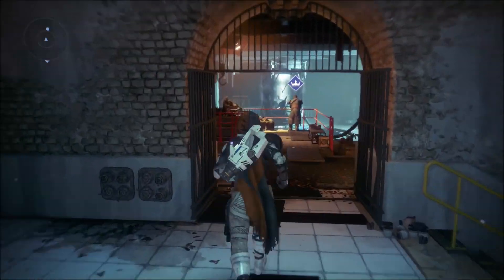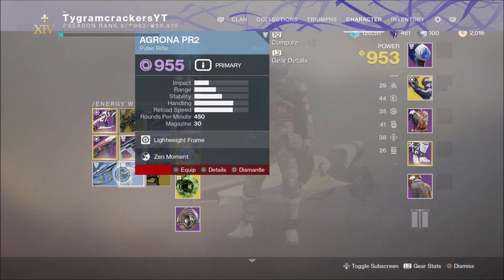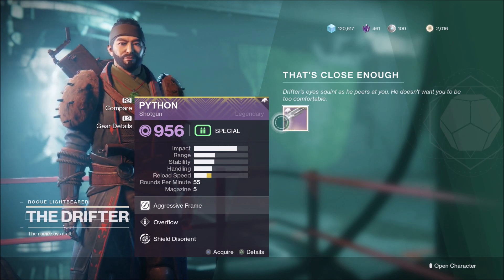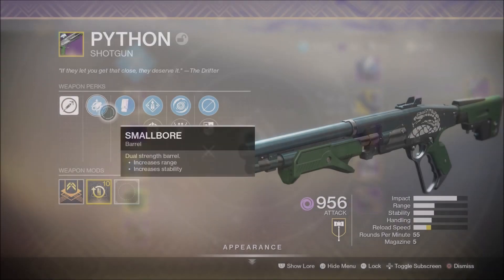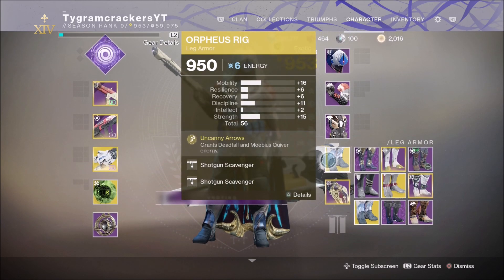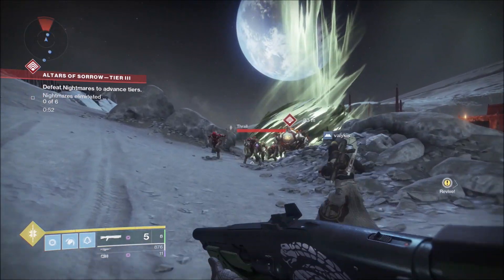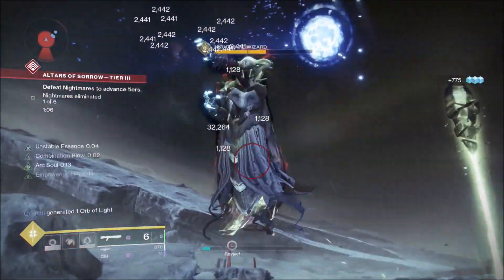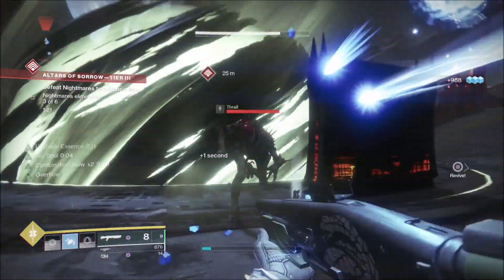SUPER Easy Way To Earn Python! Fastest Method (Destiny 2 Season of Dawn)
Sorry about the low audio* Been grinding all day with a cold :( Showing the fastest method to earn Python using this method you'll be able to unlock this new ritual weapon in less than 10 games! Much better than the 40 games needed for breakneck!